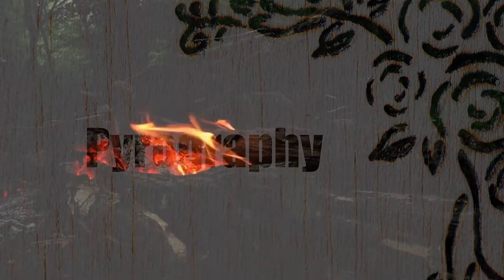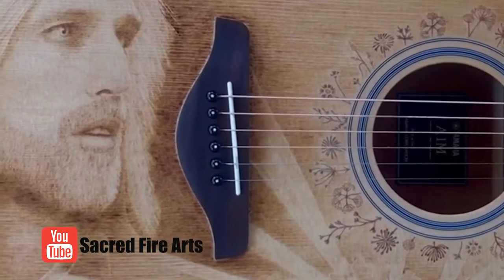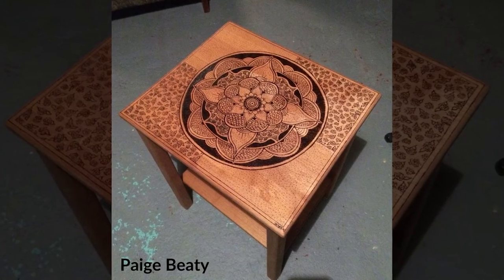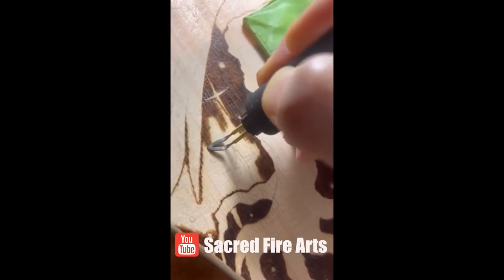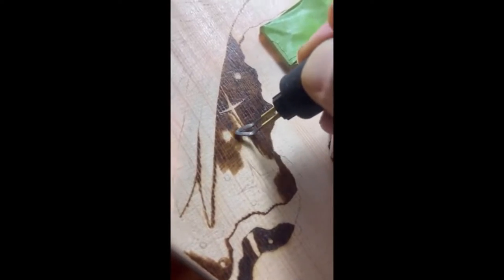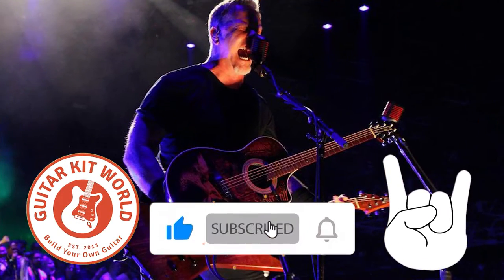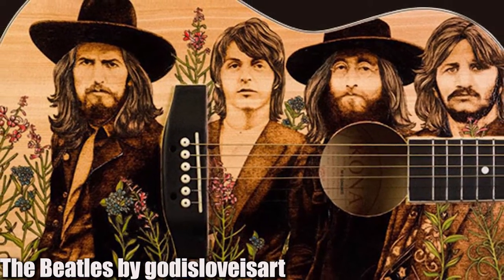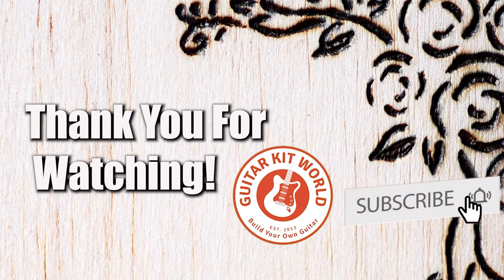Pyrography (A Wood Burning Art)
Hey metalheads!

Have you heard about Pyrography?  For those of you who don't know, Pyrography is an ancient art of decorating wood through a hot poker. It is an awesome way to decorate a guitar.

Clueless about what to do with your current build? Well, this might give you an idea. Watch the video till the end so you will see just how fun pyrography or wood burning art is.

Rock on!
Guitar Kit World Team